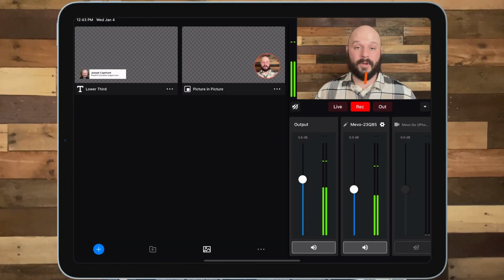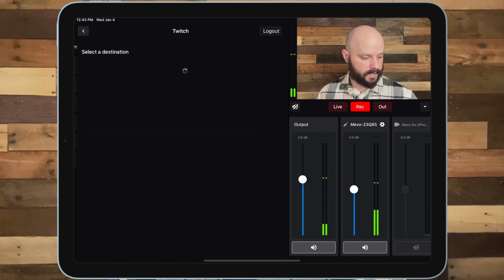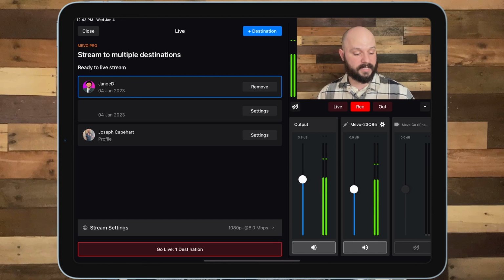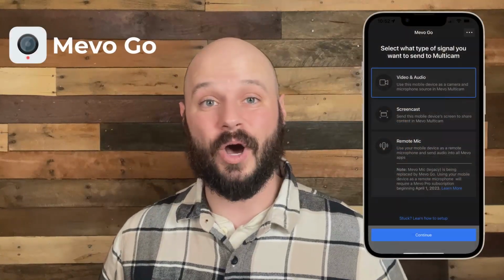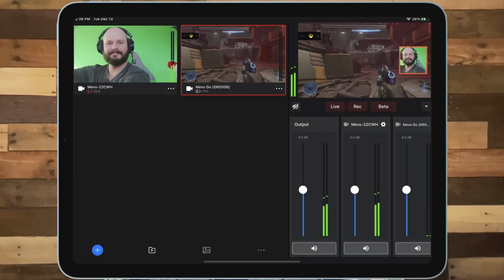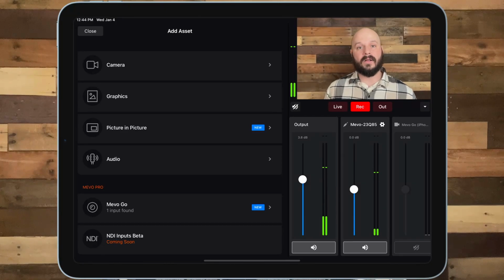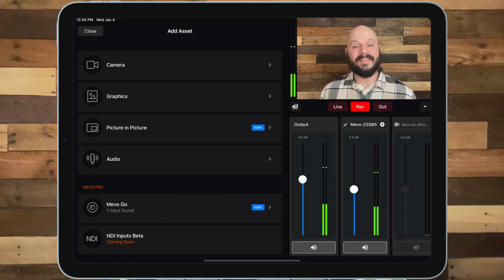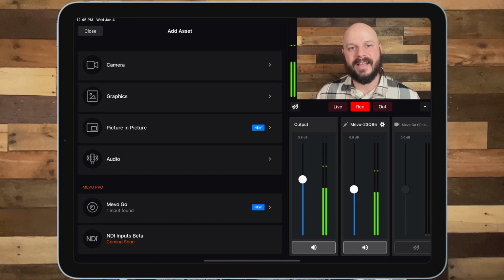Get More Mevo with Mevo Pro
Get to know Mevo Pro, an ever-growing collection of features that change what’s possible with the Mevo Multicam wireless streaming app.

Mevo Pro lets you stream to multiple platforms at the same time, effortlessly, including YouTube, Twitch, Facebook, and more. It also unlocks access to Mevo Go, a new app that turns mobile devices into Mevo sources. Just install Mevo Go on an iOS or Android device to send video, audio, and screencast to the Multicam app.

That’s right — with Mevo Pro, you can now use any combination of dedicated Mevo Start cameras and mobile devices to stream and record multicam videos in 1080p HD resolution while building an audience on all our favorite platforms at once. More features are on the way, including the ability to expand your setup with NDI inputs and outputs.